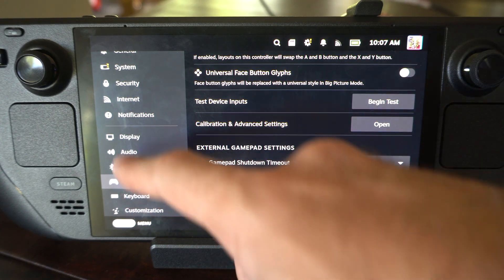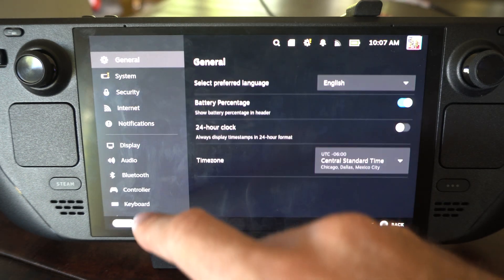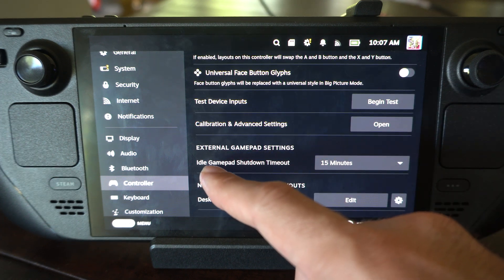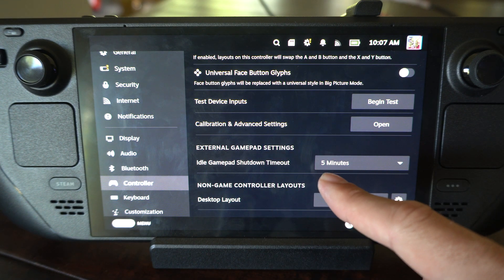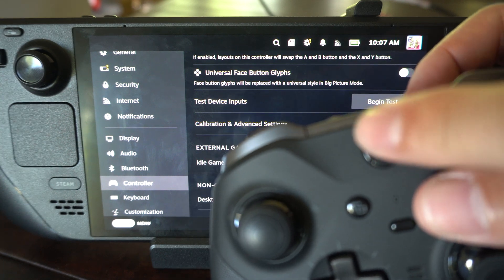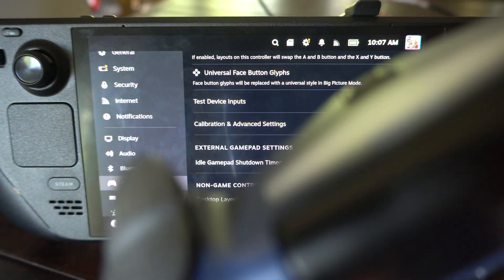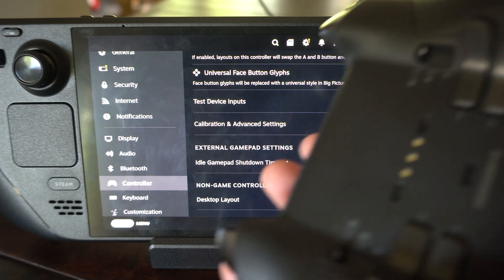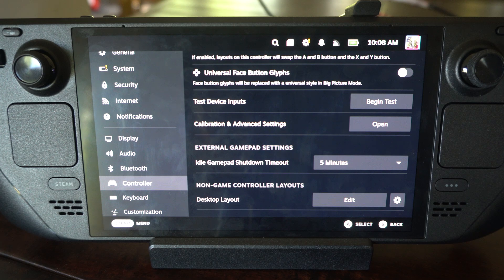How to Turn Off Controller & Timeout on Steam Deck (Fast Tutorial)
To turn off the controller and adjust the timeout settings on your Steam Deck, follow these steps:

Turning Off the Controller
Switch to Desktop Mode:
Press the Steam button.
Navigate to Power and select Switch to Desktop.
Disable Steam Input:

Open Steam in Desktop Mode.
Go to Settings - Controller - General Controller Settings.
Uncheck the Enable Steam Input box.
Disable Controller in Desktop Configuration:
In Steam, go to Settings - Controller - Desktop Configuration.
Select Browse Configs and choose Disabled